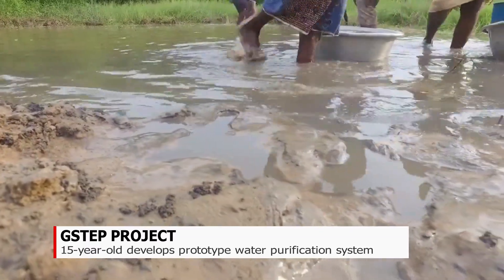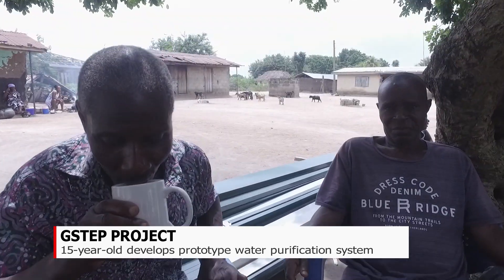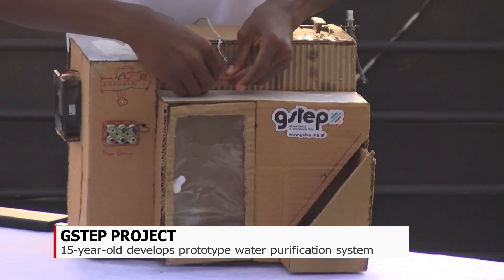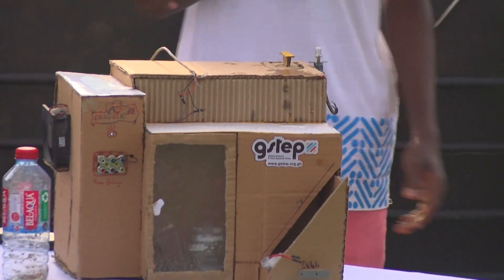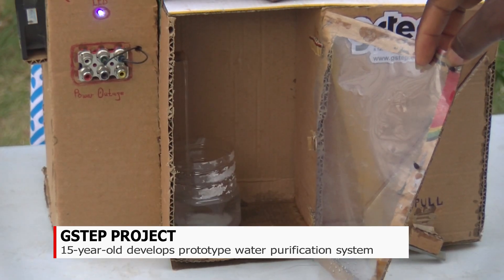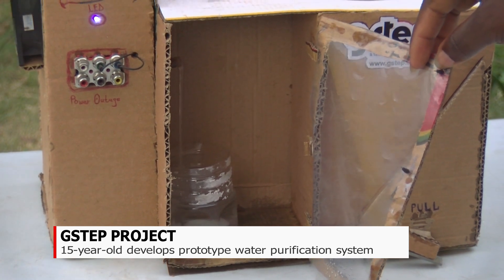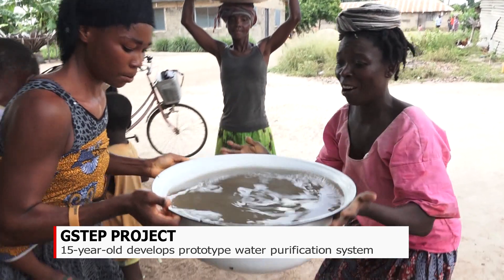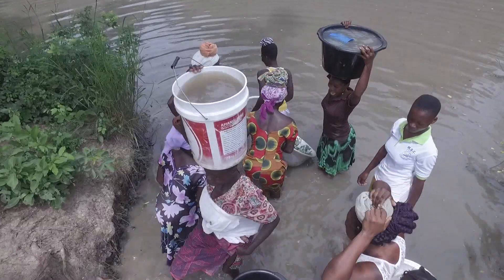GSTEP Project: 15-year-old develops prototype water purification system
25 ambassadors of the Ghana Science and Tech Explorer Challenge Prize (GSTEP) have successfully graduated.
Over the last year, they have been equipped with skills that will help them tackle problems in their communities.